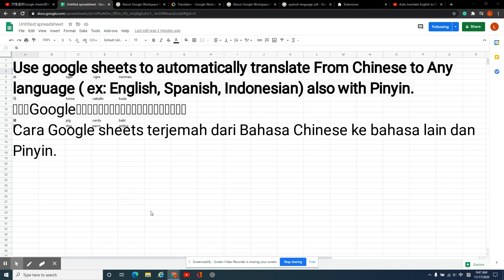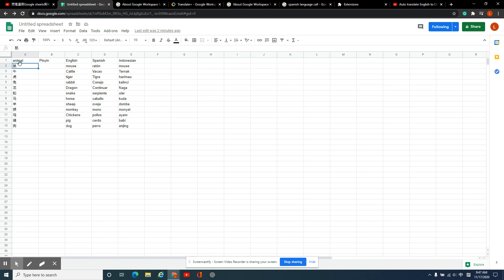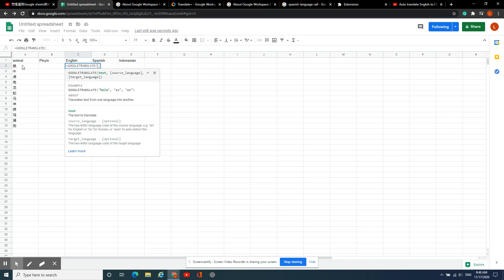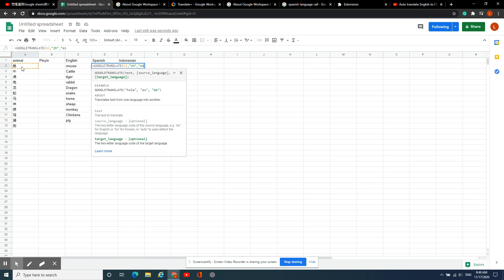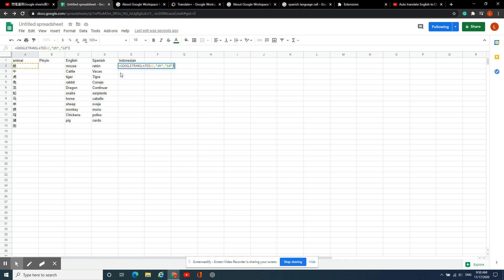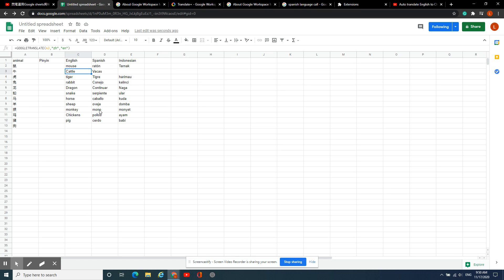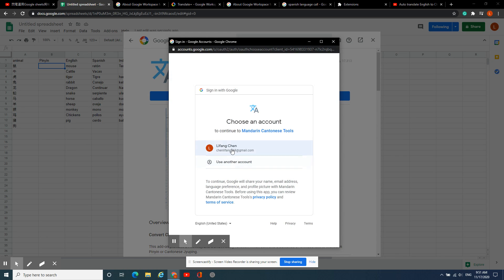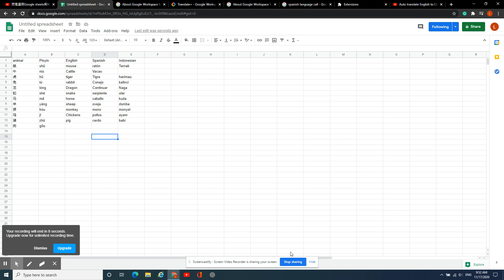Google sheet translate Chinese to other languages with Pinyin also. 如何用google sheets 快速翻译从中文到各种语言.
Use google sheets to automatically translate Chinese to English and other languages(vice versa) ex: Spanish, Indonesian, Also how to add-on Pinyin tools. Google Sheets is free!
如何用google sheets 快速翻译从中文到各种语言（例如：西班呀文，印尼文）或反之亦然 和加拼音。
Cara Cepat mengunakan Google Sheets translate dari bahasa Mandarin ke bahasa lain(contoh : English, spanish, Indonesia) atau sebaliknya.